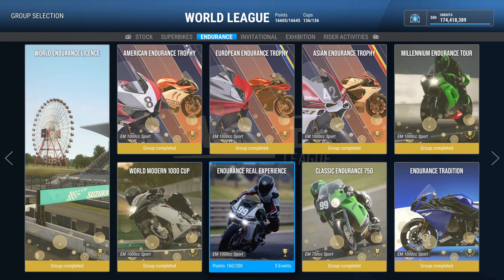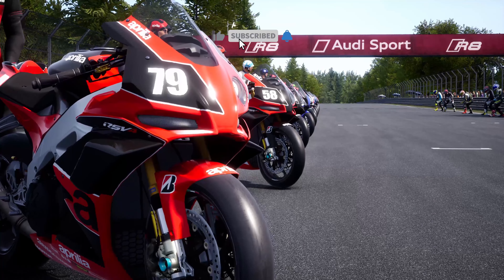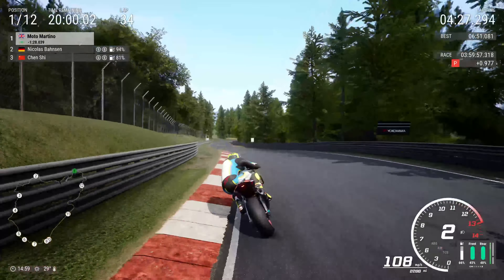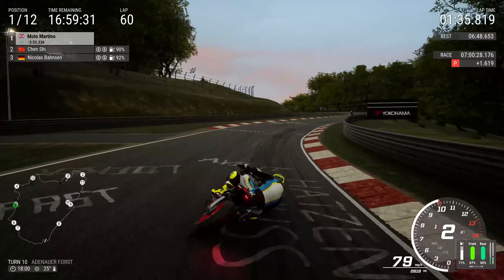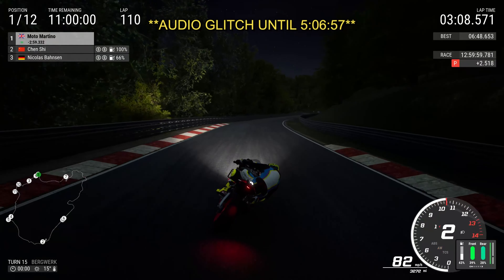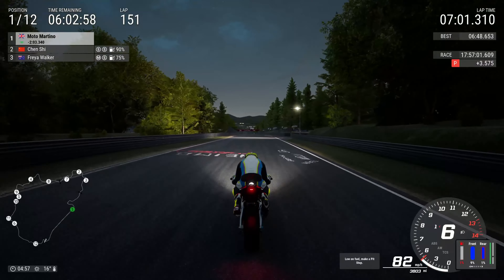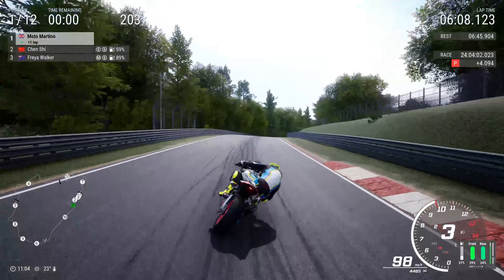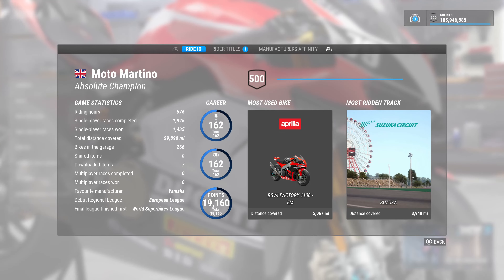DON'T Try This at Home!! | Nurburgring 24 Hours - review | Career Pt-173 | RIDE 4 | Xbox Series X